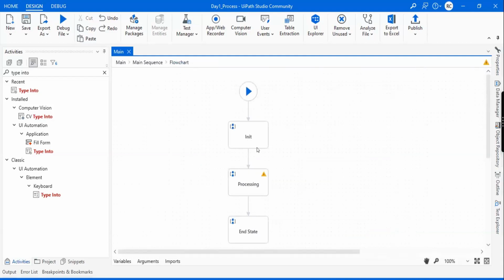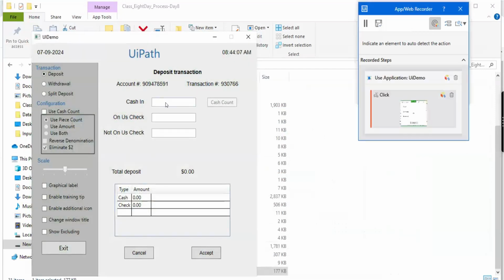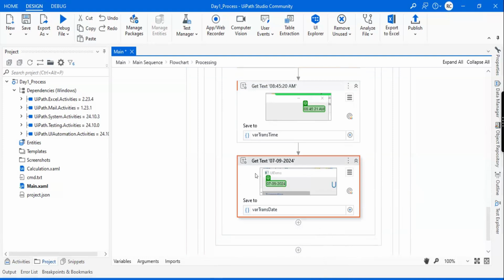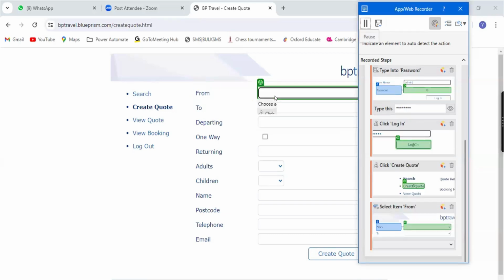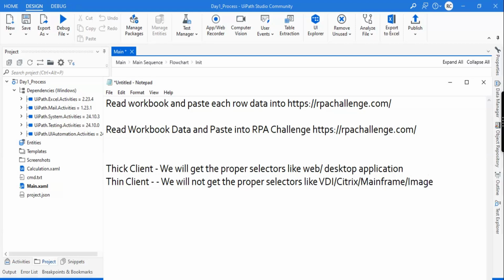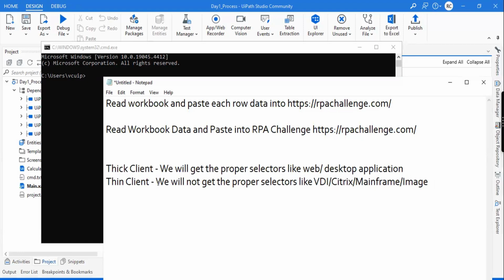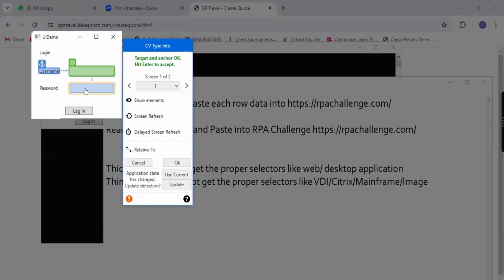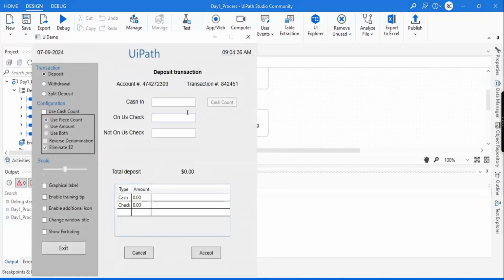12- UiPath Tutorial Beginners | UiDemo, App/Web Recorder & RPA Challenge Automation | EmergenTeck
Welcome back to our UiPath Training for Beginners series! In this video, we continue with UiDemo automation, explore App/Web Recorder, and automate real-world tasks like data extraction & entry into the RPA Challenge website.

📌 Topics Covered in This Video:
✔️ UiDemo Automation – Recording & executing workflows efficiently
✔️ App/Web Recorder in UiPath – Capturing & automating UI interactions
✔️ Web Automation with UiPath – Handling browser elements dynamically
✔️ Bptravel Website Automation – Extracting & processing web data
✔️ Reading Data from Excel & Automating RPA Challenge
• Extracting structured data from Workbooks
• Automating data entry into dynamic web forms
• Handling UI changes with selectors & validations

✅ UiPath learners mastering recording techniques & automation
✅ RPA professionals working on real-world data extraction projects
✅ Developers preparing for UiPath certification & business automation